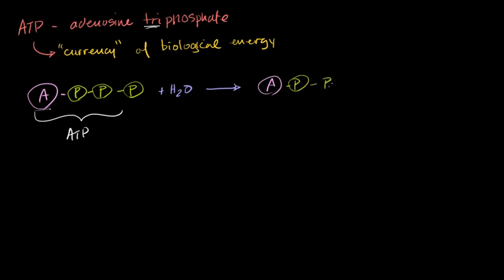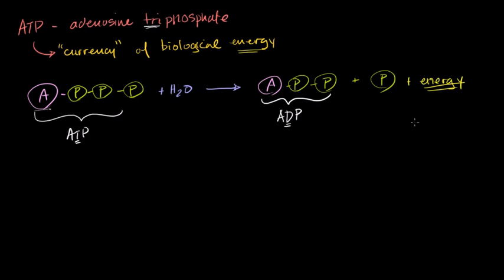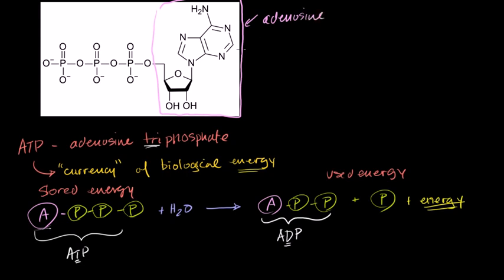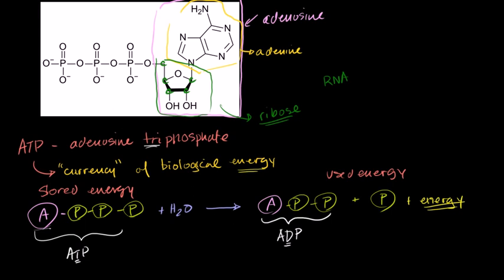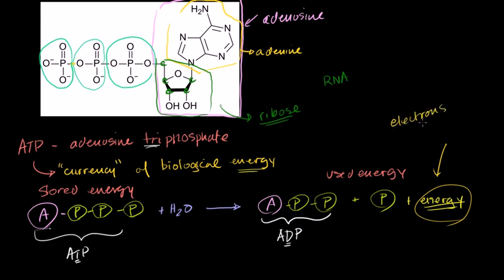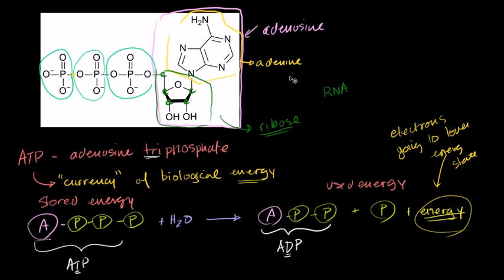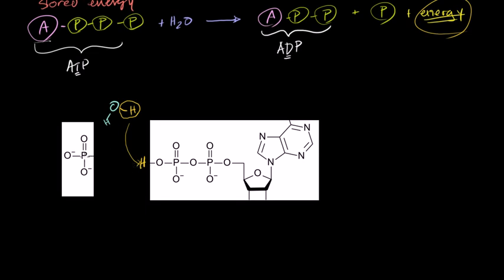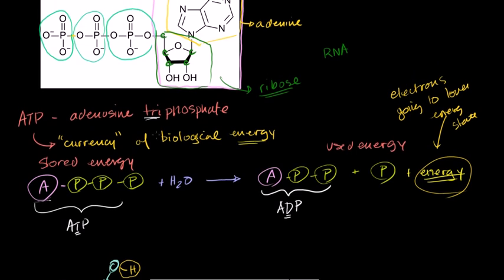ATP Adenosine Triphosphate